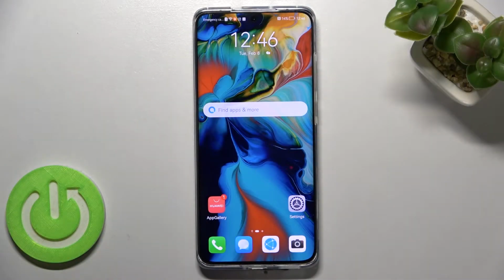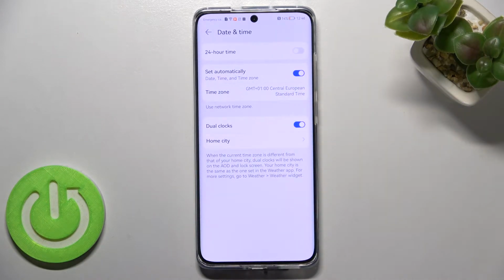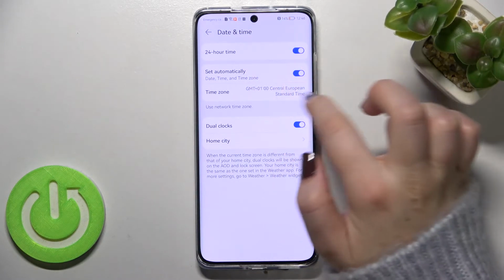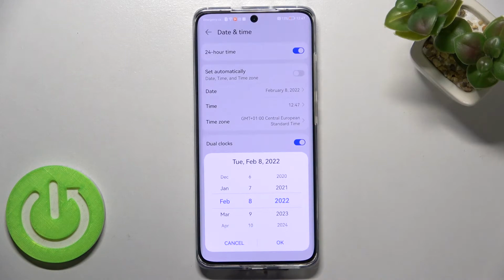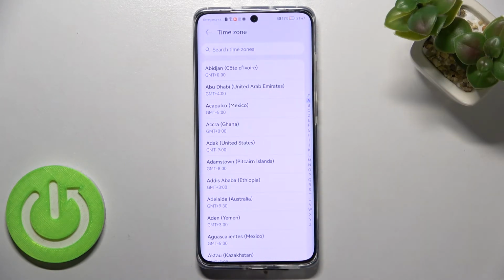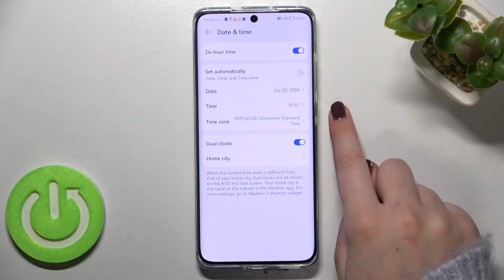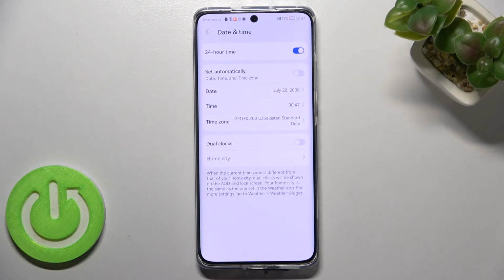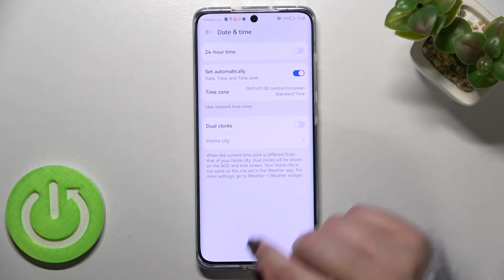How to Change Date & Time on HUAWEI P50 Pro - Adjust Date and Time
Find out more info about HUAWEI P50 Pro:
Hi! If you want to know how to change the date and time on HUAWEI P50 Pro, open this tutorial. Our expert will show you how to enter the System & Updates settings, and then how to open the Date and Time tab. We will show you how to change the date, time, time zone, how to allow automatic date and time adjustment, how to turn on dual clocks, how to turn off dual clocks, how to turn on 24-hour time and more. If you have more questions, you should go to our YouTube channel and find helpful tutorials.